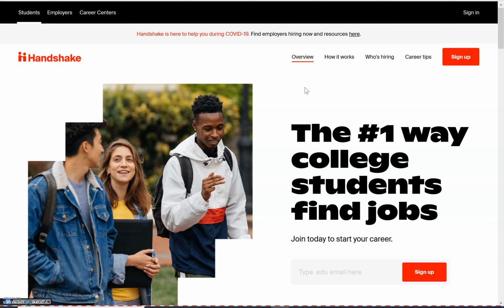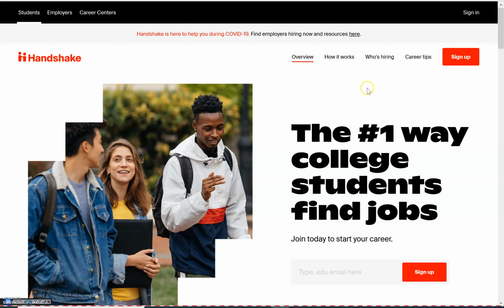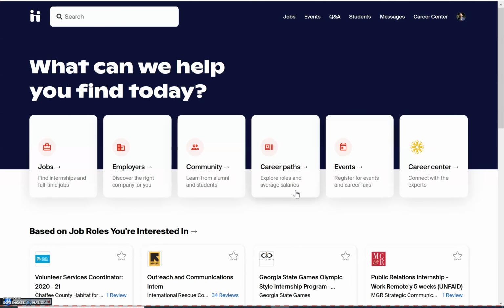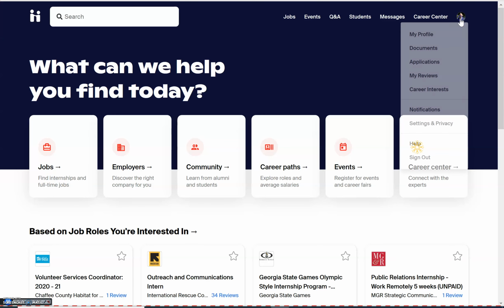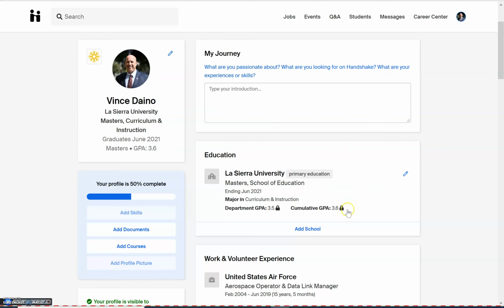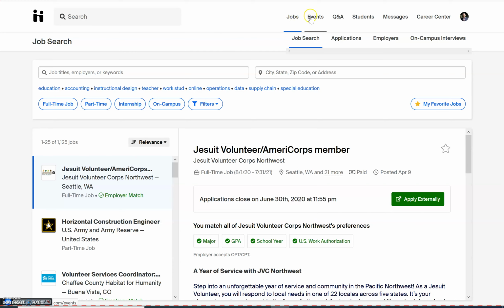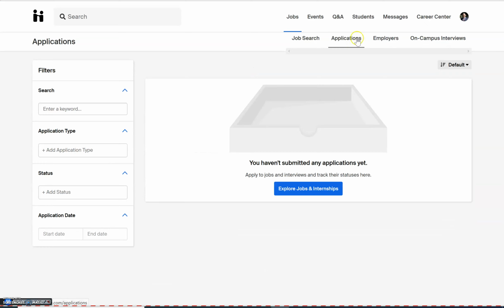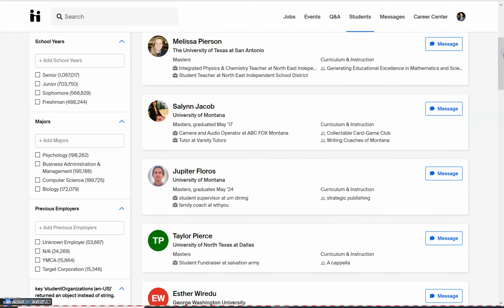How to Access your Student Handshake Account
This instructional video explains how to access your student Handshake account as a student from La Sierra University.